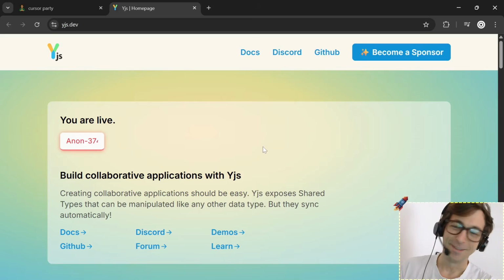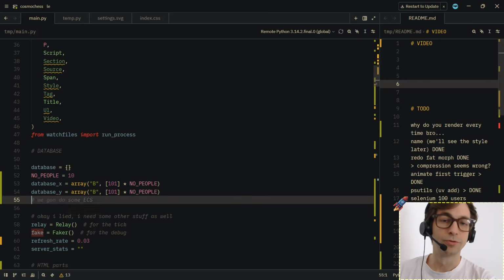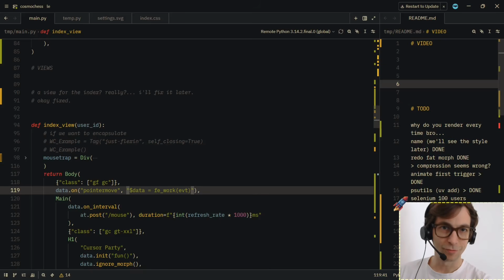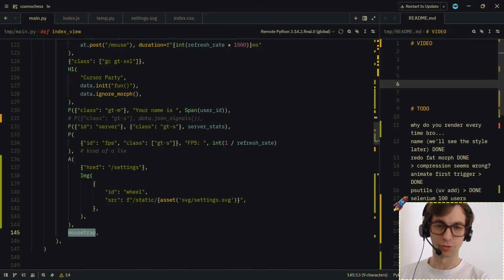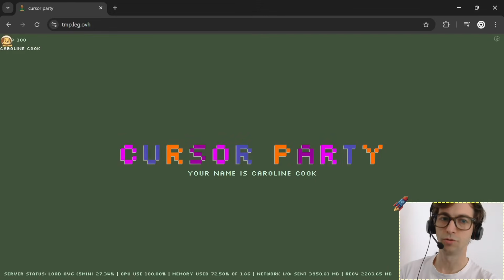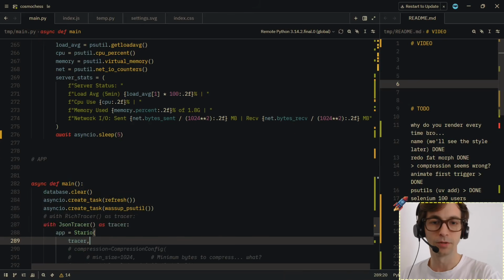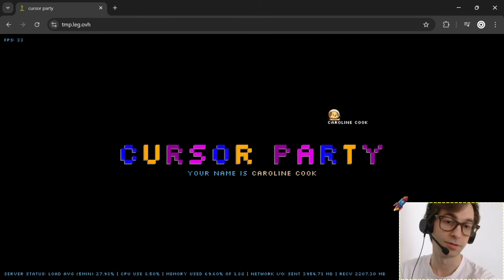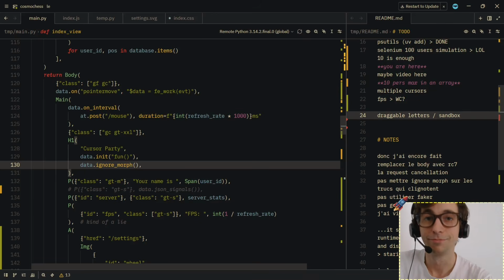Datastar: Multiple Cursors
Code and documentation:
My stuff:
Datastar:
0:00 Presentation
3:30 Code breakdown
20:45 Next steps